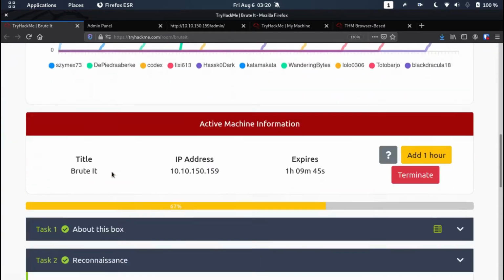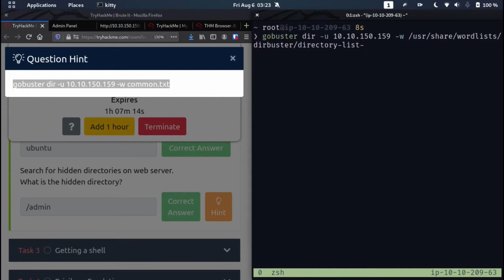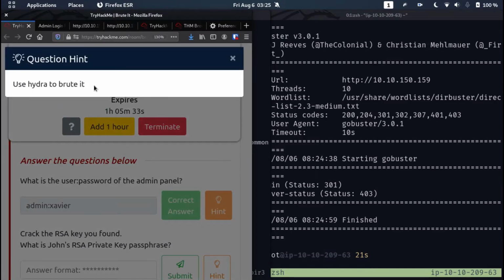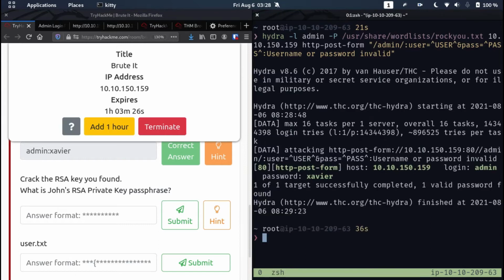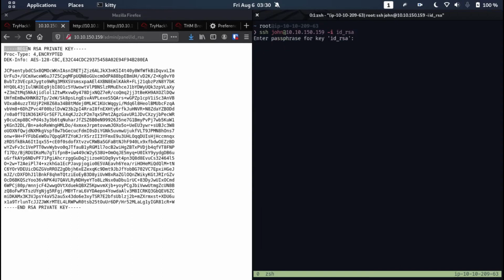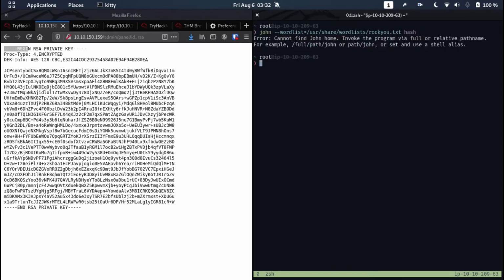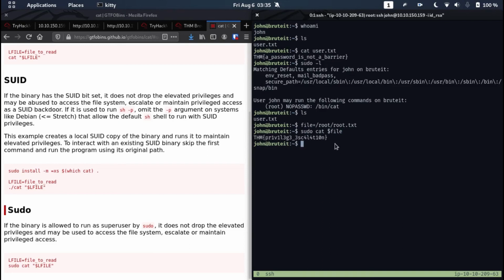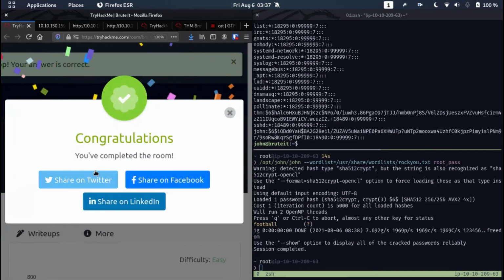Tryhackme! Brute It - Password Cracking - Credentials Bruteforcing